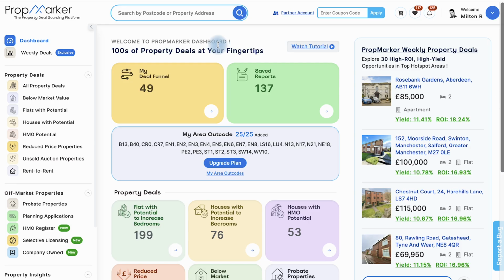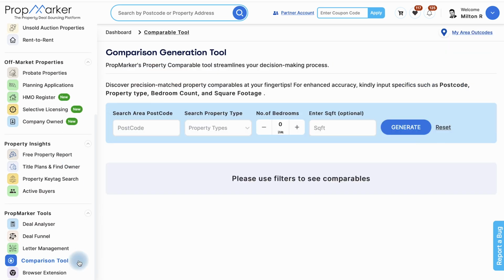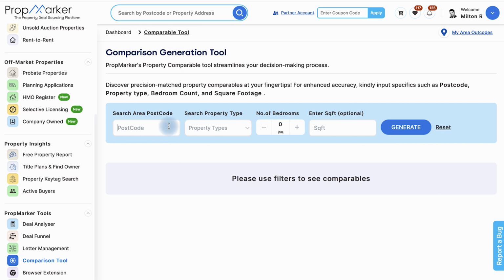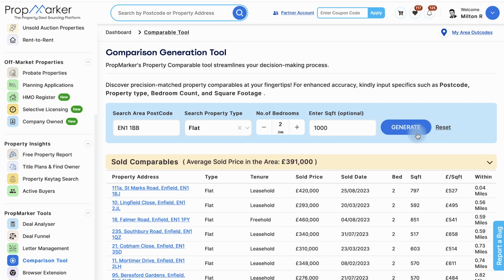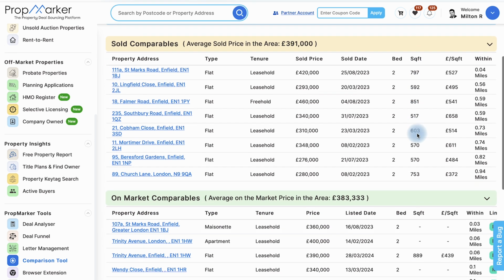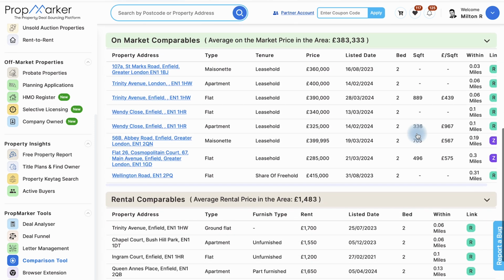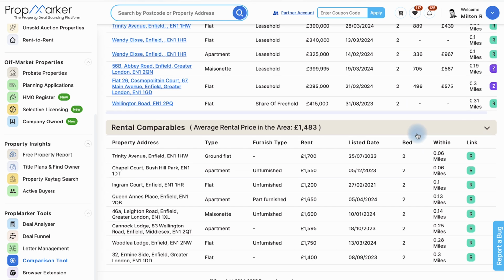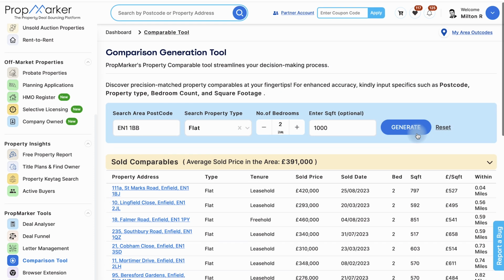PropMarker's "Comparison Generation Tool" Tutorial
Discover precision property comparisons with PropMarker's Comparison Generation Tool! Navigate to our user-friendly interface, input key property specifics like postcode, type, bedrooms, and square footage, then hit generate.
In moments, receive a tailored list of comparable properties, including sold, on-market, and rental options. Explore each property for more insights and make informed decisions effortlessly.

Try it now for Free and find your perfect property match!